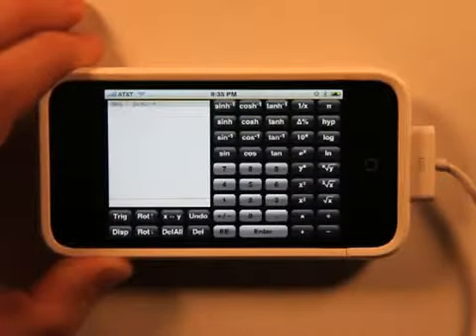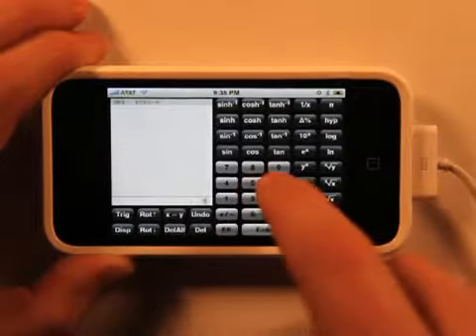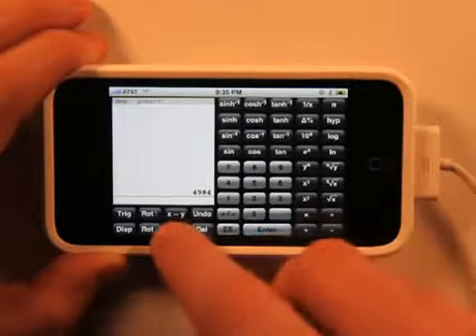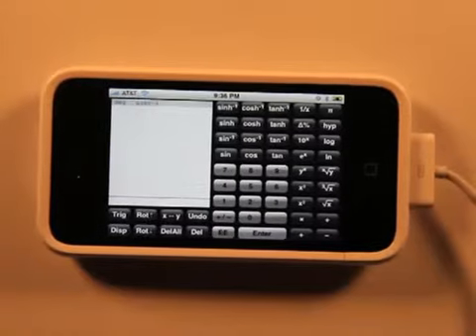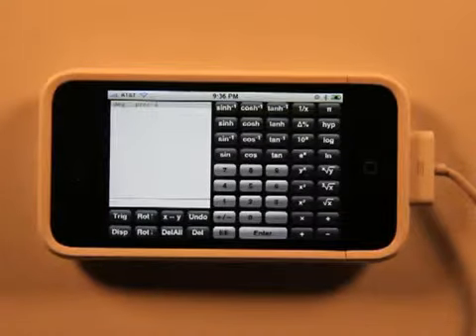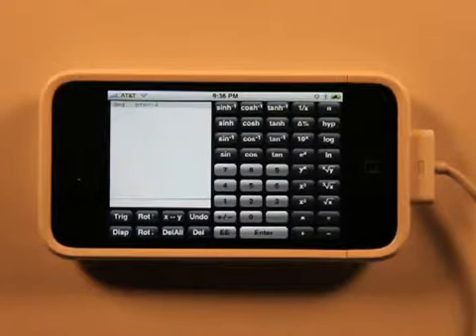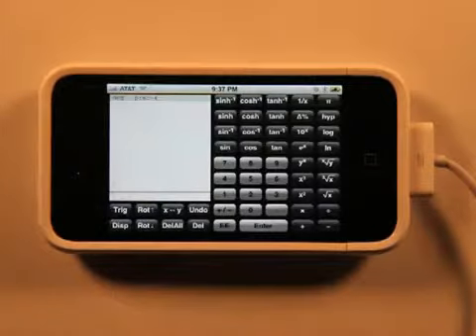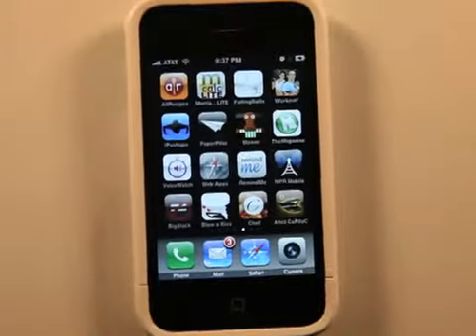Big Stack App Review260